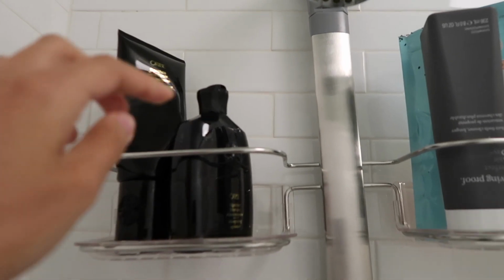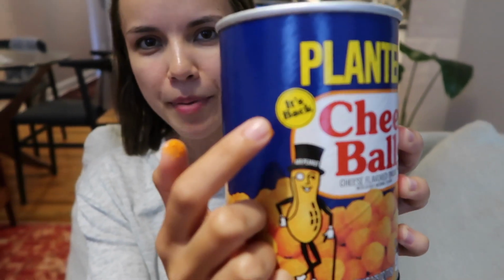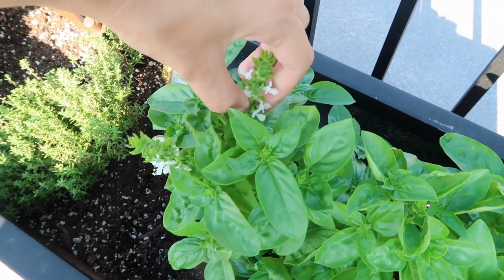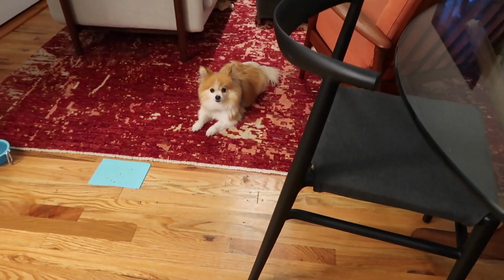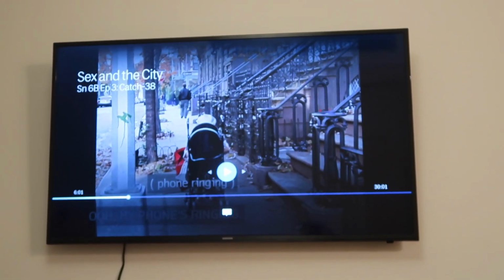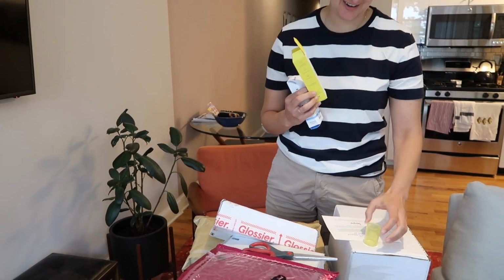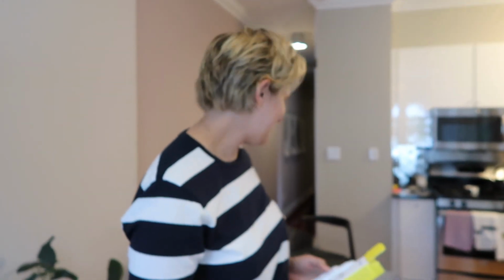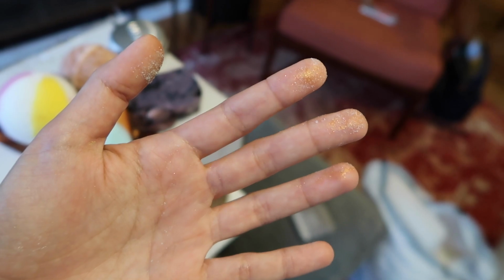My girlfriend does an unboxing - VLOGMAS in July Week 4 | Ingrid Nilsen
Can you believe it's the final week of Vlogmas in July? Just when I was starting to get back into the swing of vlogging! This week: a tour of the products in my shower, the creepy crawly thoughts I've been having, and the highly requested PR unboxing with my girlfriend Erica.

PRODUCTS I MENTIONED IN MY SHOWER

VIDEO CREDITS
FYI: For videos edited by me, you won’t see editing credits. When I do get help from other people, you’ll see their names here.